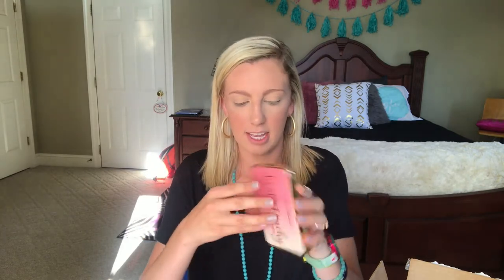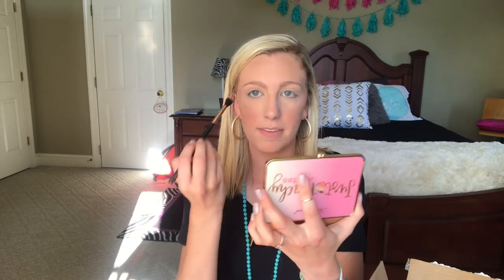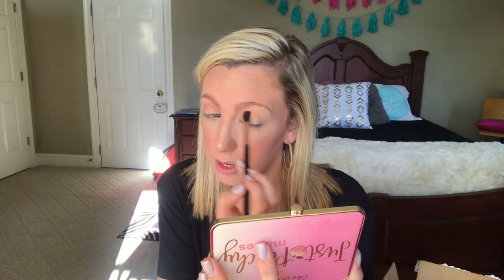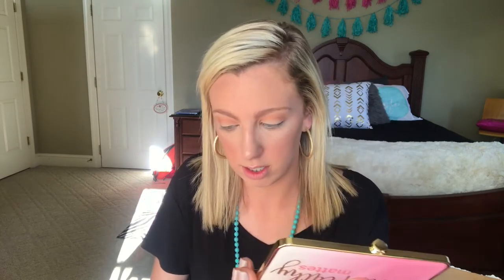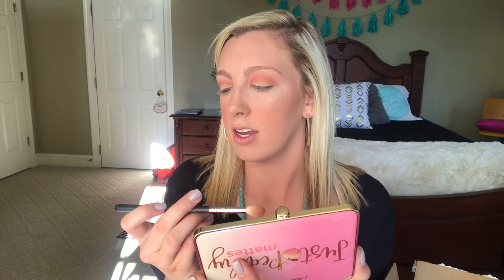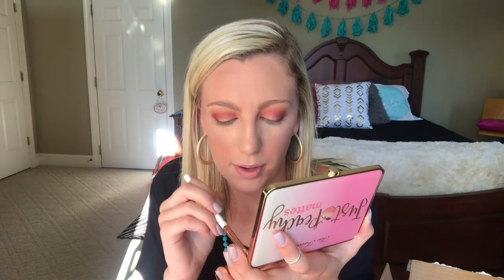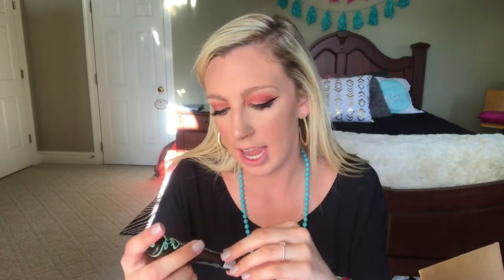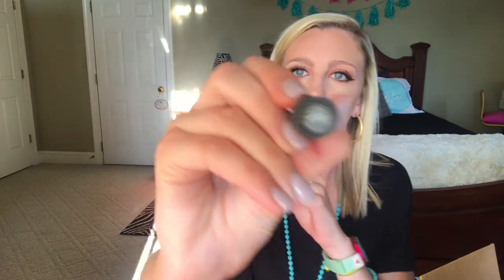Just Peachy Mattes First Impressions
I'm back with another video and this week its about my new favorite palette. I haven't put this palette down since this video! I'd recommend it to any of my makeup lovers. I hope y'all enjoy!!!

XOXO~Madi